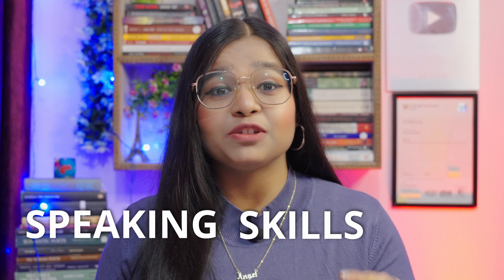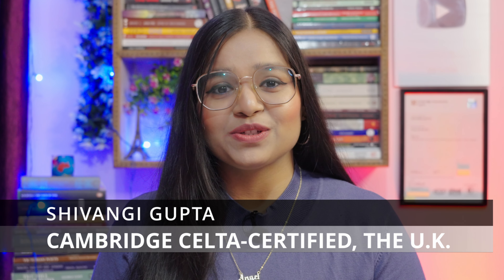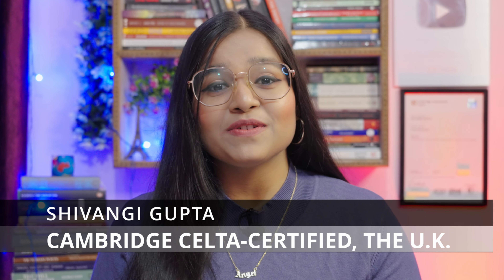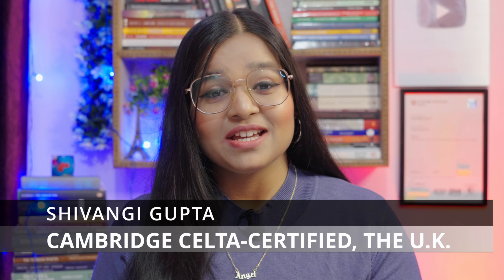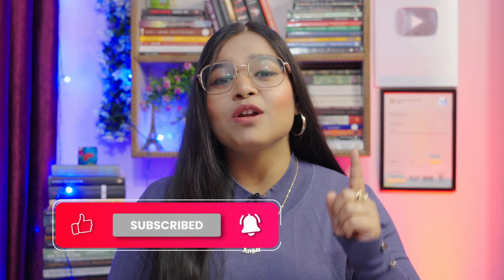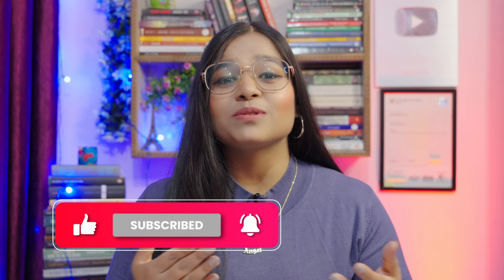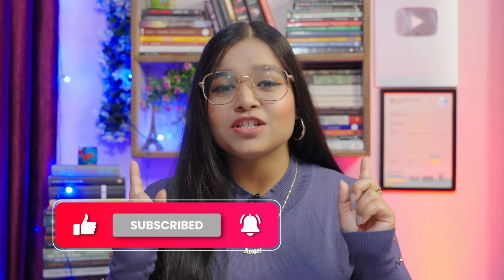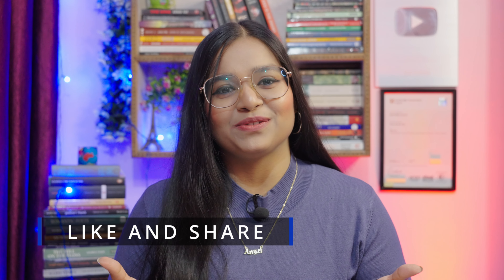The Best Technique To Boost Your English Speaking Confidence - Mirror and OBSERVE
This is the best technique to develop your English speaking fluency, and to improve your speaking confidence. Highly effective and a targeted exercise for you to improve your speaking skills and your confidence.

Tutor Shivangi